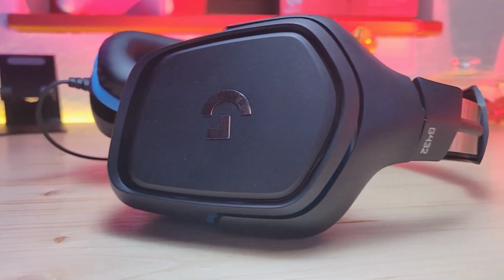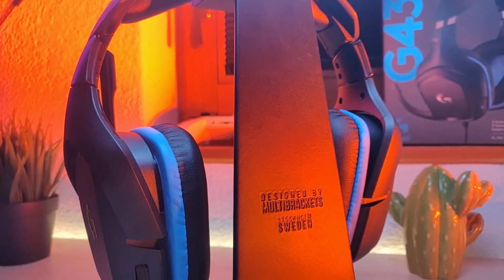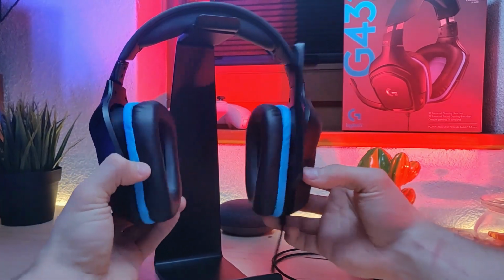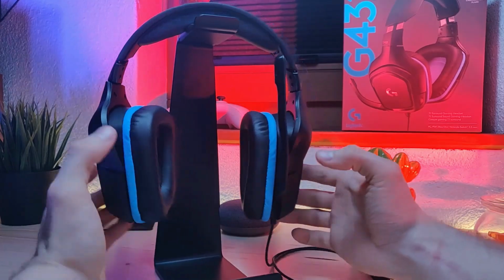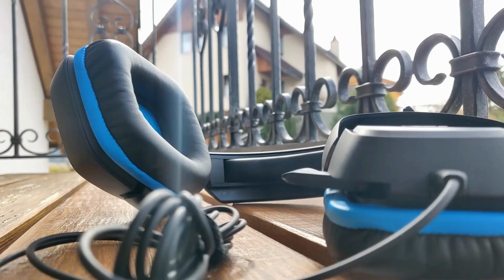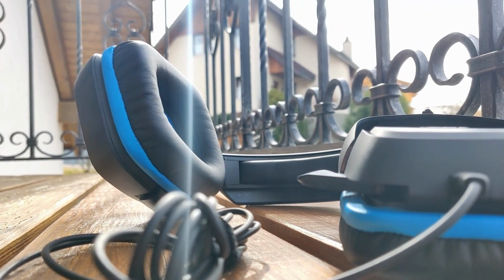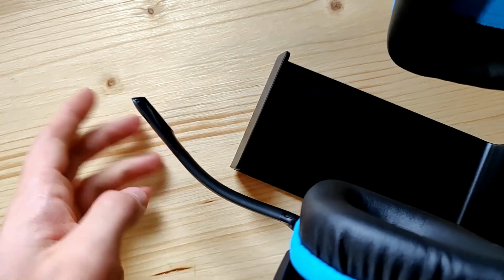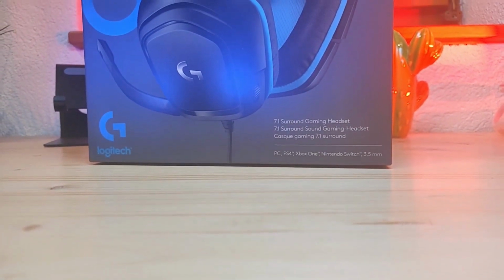Best headset under 100? || Logitech G432 Review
Is this the best Headset under 100 Dollar? Let's find out the pro's and con's of the Logitech G432 in this review.

My Equipment:
Pc: Lenovo Yoga 700
Camera: Oneplus 6, Panasonic DMC-FZ150
Light: DIY
Mic: Blue Yeti